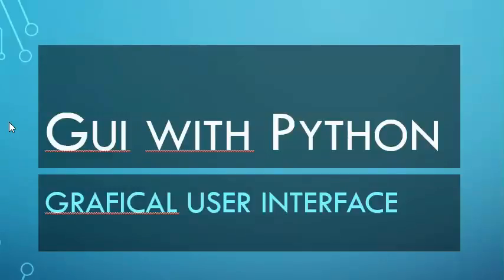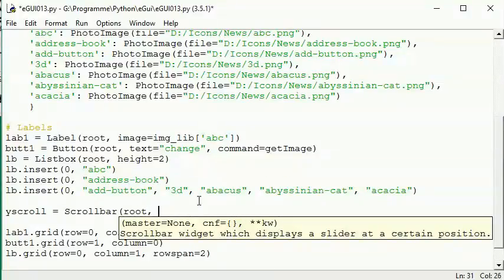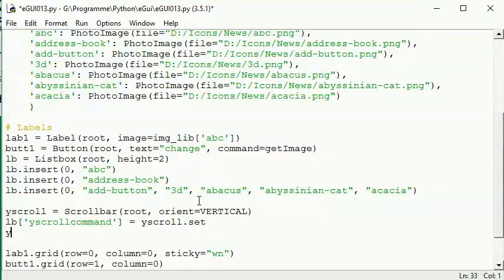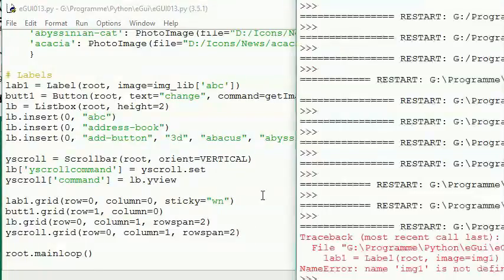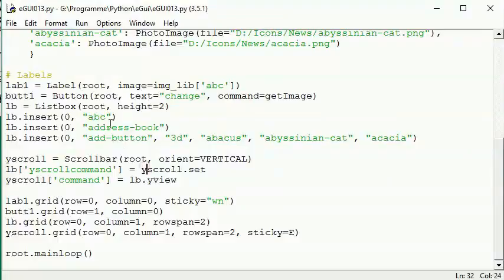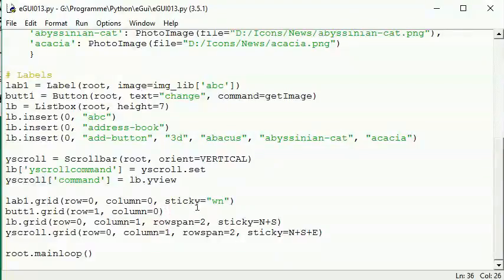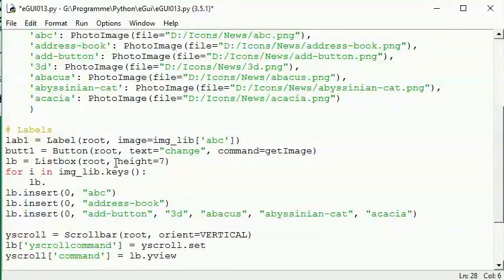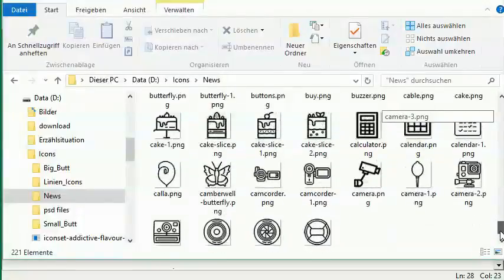015 GUI with Python: a Scrollbar for the Listbox-Widget